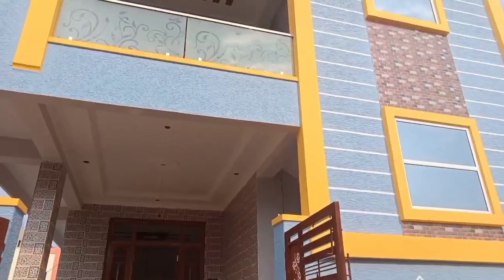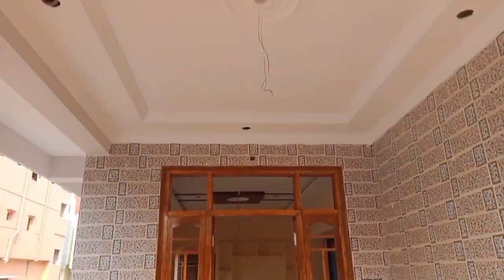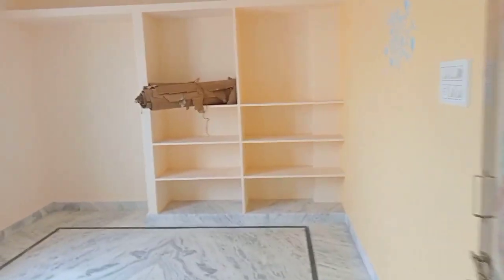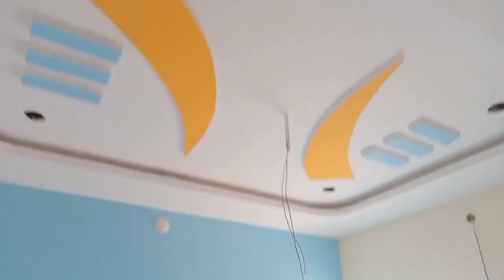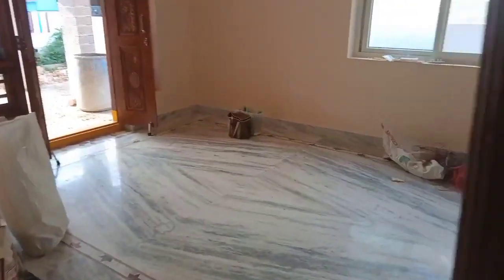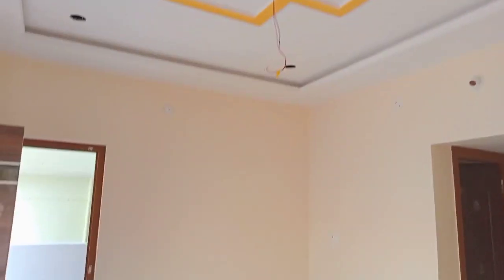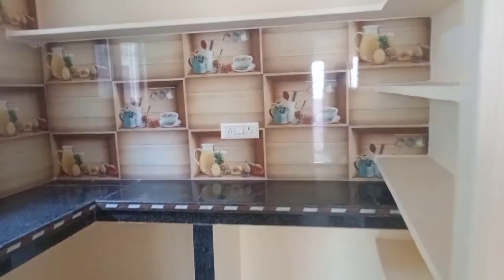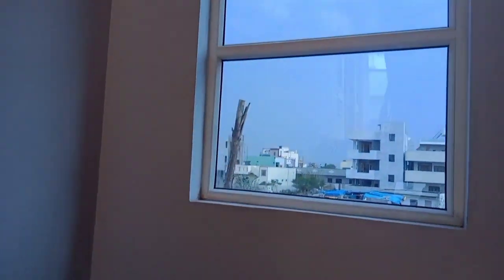G+1 house for sale || independent house for sale || very near to warangal highway || online realtors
156Sqyds

Dimensions:- 28*50

West facing

Ground floor:- 2bhk

1st floor :- 2bhk

Very near to road,

Near to Cherlapally terminal,

Near to Warangal HighWay Road,

Location:- ChengiCherla, Boduppal.

Price:- 1 Crore 25 Lakhs Negotiable

32 lakhs only || g+1 house for sale || near uppal metro station || below 40 lakhs property for sale

very low budget houses for sale | 2bhk houses for sale | low price house for sale | online realtors

house for sale in uppal
House for sale in boduppal
house for sale in kothapet
house for sale in dilshuknagar
2bhk house for sale
2bhk house for sale in uppal
2bhk house for sale in kothapet
2bhk house for sale in hayatnagar
2bhk 2bhk house for sale near main road
2bhk in apartment
2bhk near bus stop
very low price independent house for sale.
very low price house for sale
very low price 2bhk house
independent house for sale in hyderabad uppal,
independent house for sale in hyderabad latest,
independent house for sale in hyderabad ecil,
independent house for sale in hyderabad malkajgiri,
independent house for sale in hyderabad nagole,
independent house for sale in hyderabad attapur,
independent house for sale in hyderabad almasguda,
independent house for sale in hyderabad at 10 lakhs cost,